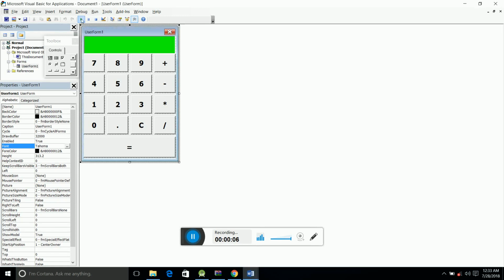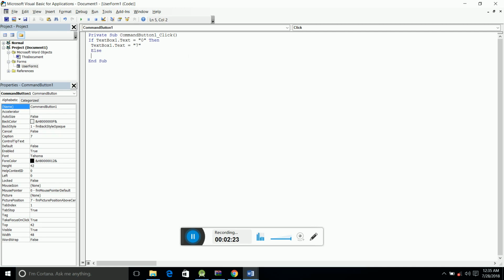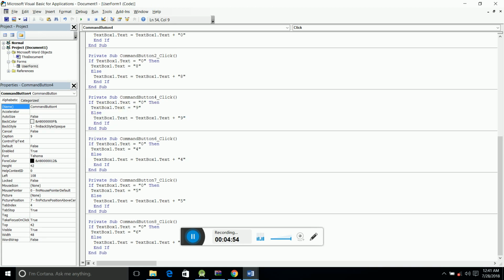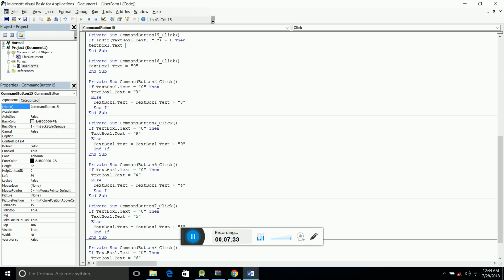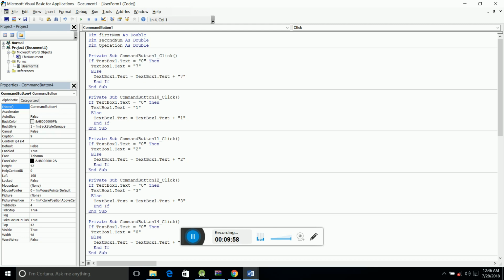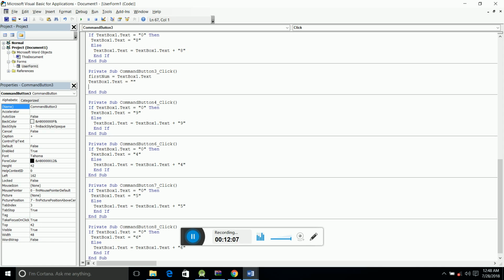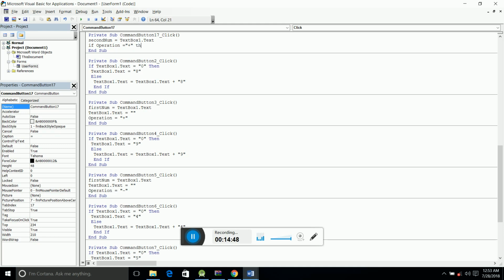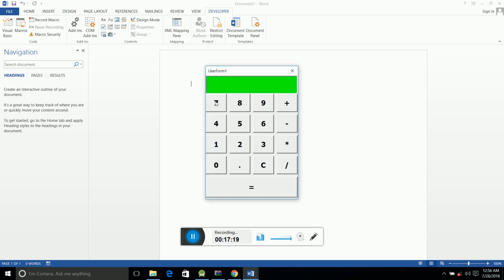how to create a real calculator in ms word part two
how to create a calculator
how to create in visual basic
how to create a calculator in ms word
how to add a calculator in word
complete tutorial
how to make a calculator in excel , word microsoft office 2013
make a simple a simple calculator using html,css3
php calculator using functions
calculator in ms access
c# calculator  how to make a calculator
how to a chat program
how to make a simple app from microsoft word
how to make a program from ms word
android app chat app from ms word
HOW TO MAKE A COOL form in css and html
how to make a good nice form using bootstrap
how to make a nice form using w3css
introduction to c++
c++ chatapp
c chatapp
how to create a css3 form
how to design a beautiful form in css3
how to add box-shadow to a form
how to make a shadow using css3